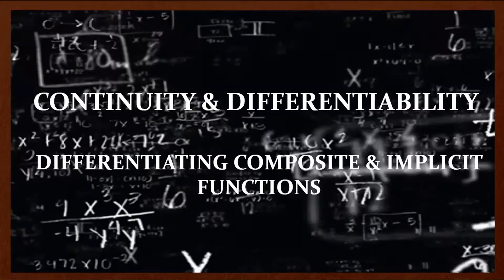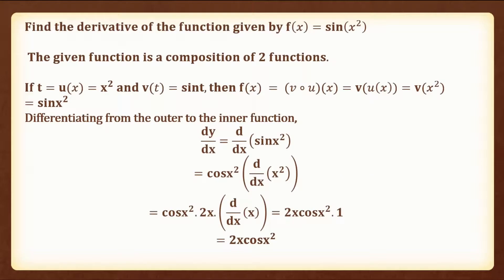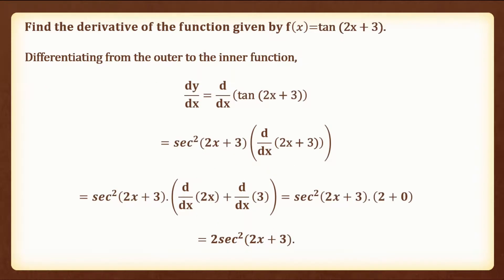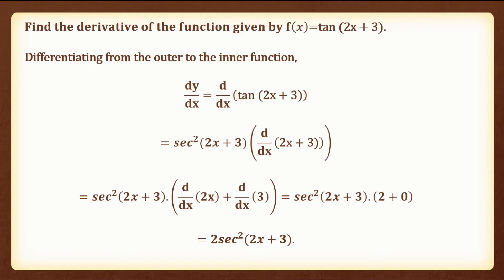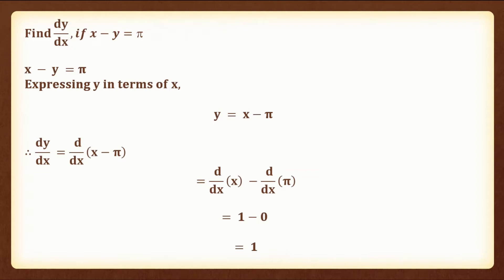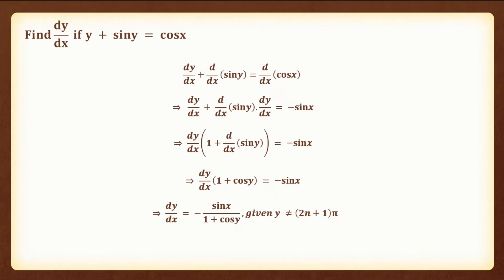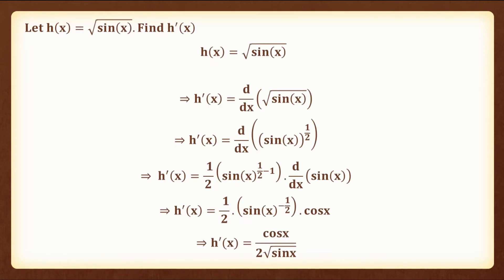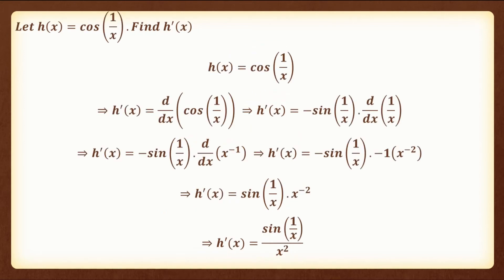DIFFERENTIATING COMPOSITE AND IMPLICIT FUNCTIONS - CONTINUITY &amp; DIFFERENTIABILITY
Useful for JEE, KVPY, 12th Boards, BSc and other exams.